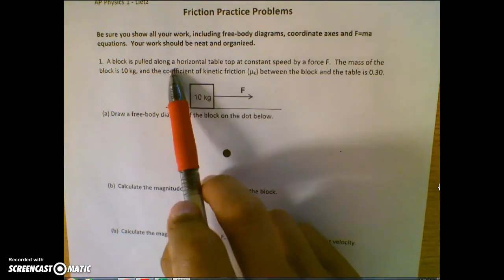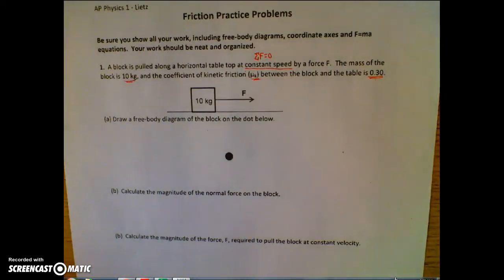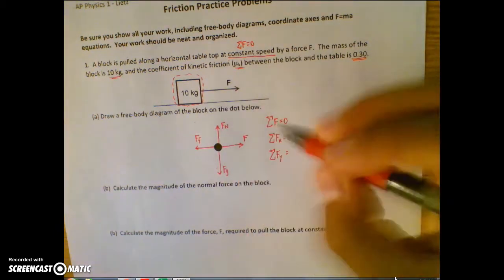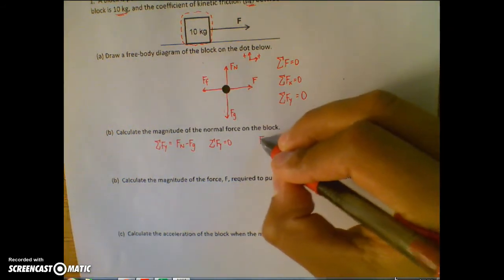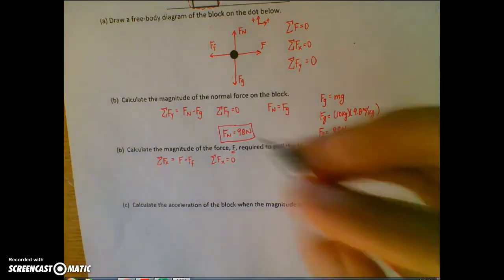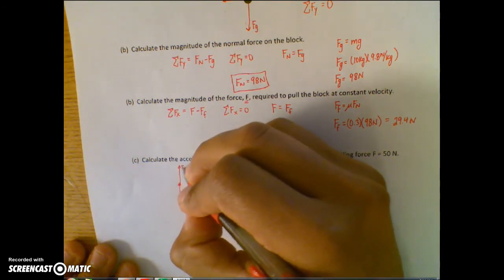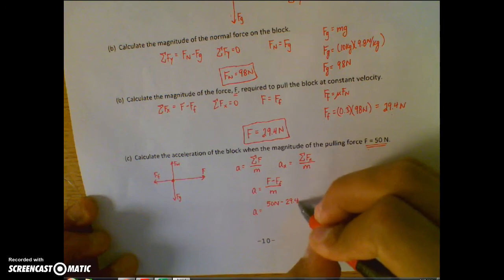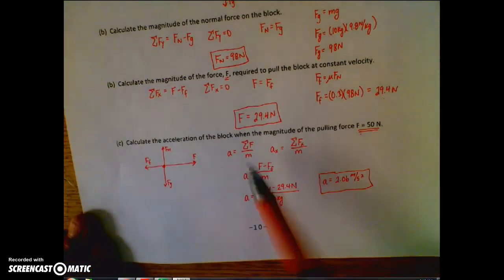Friction Practice Problems Notes